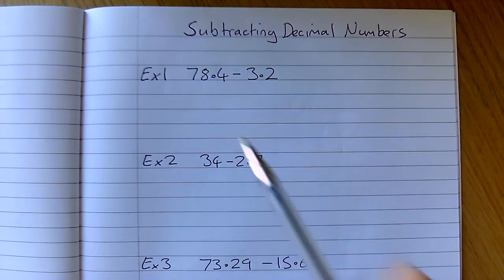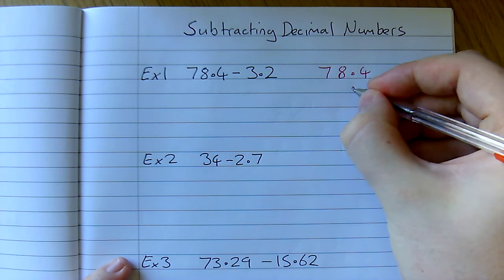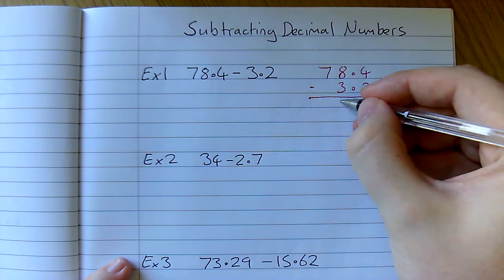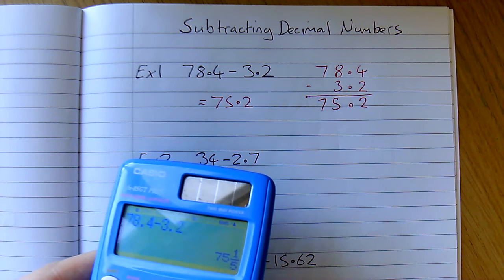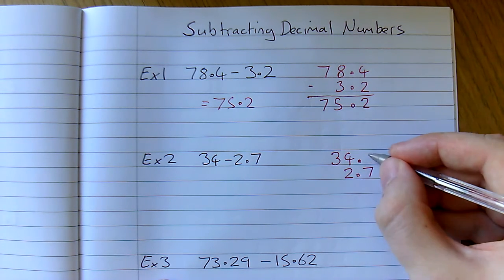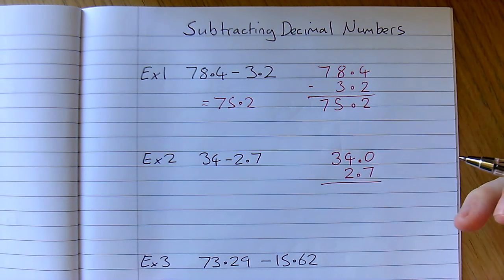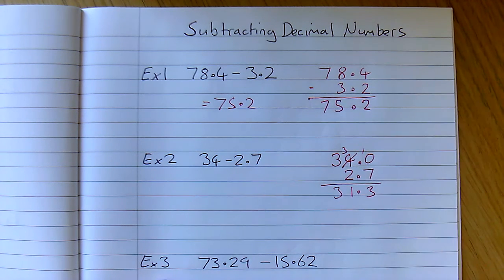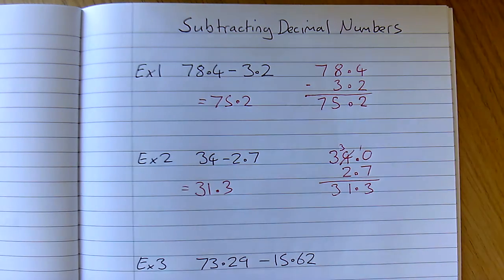Subtracting Decimal Numbers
A short video on how to subtract with decimal numbers